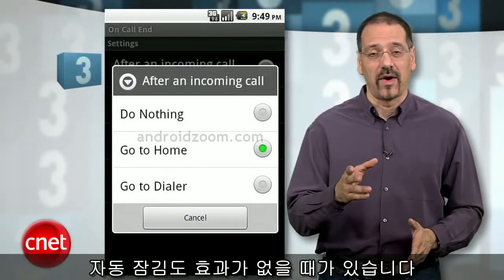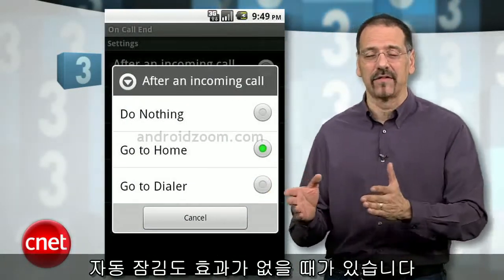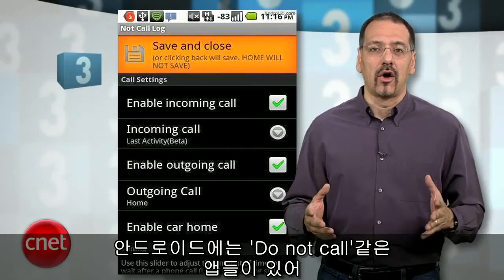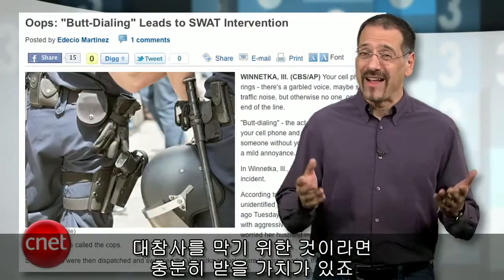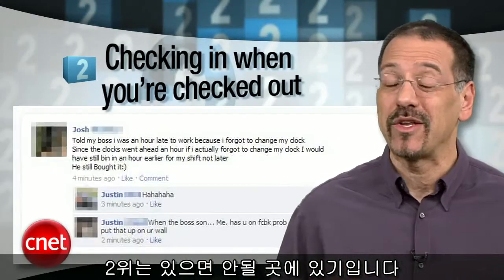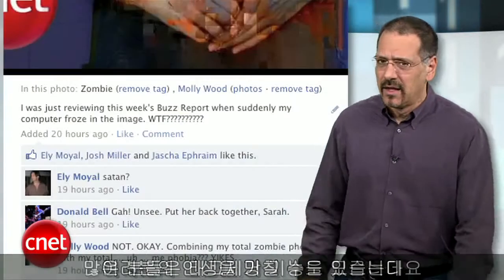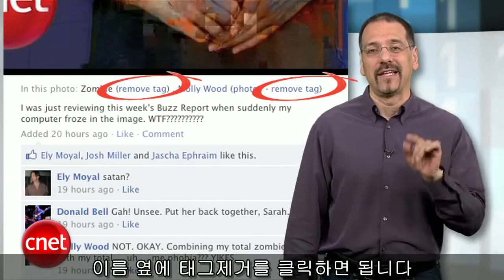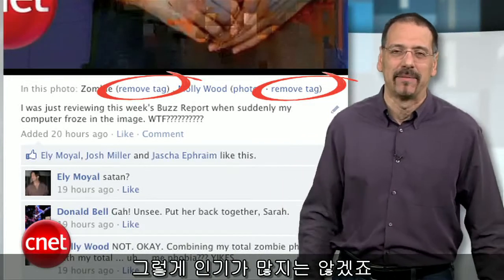Clip Top5 Personal digital disasters00008711 04 15